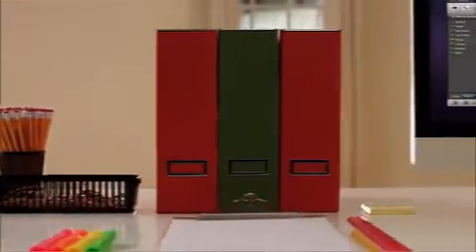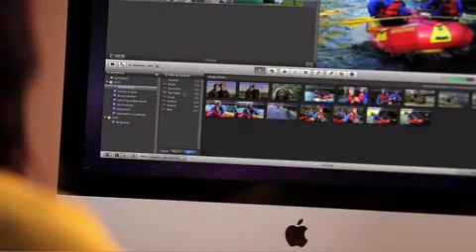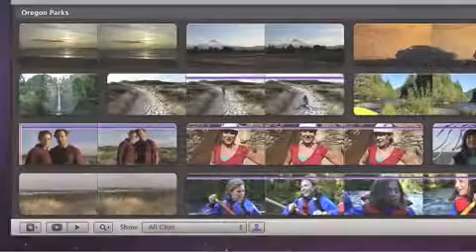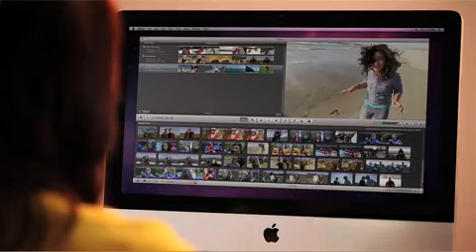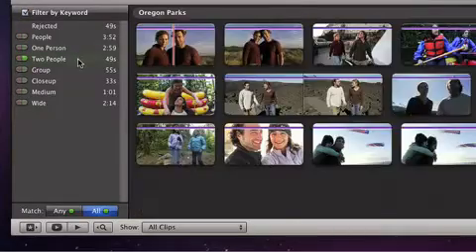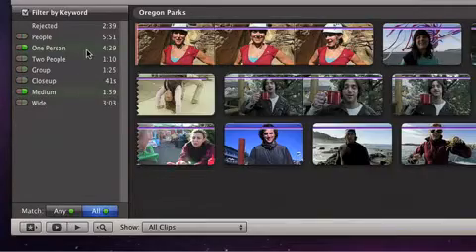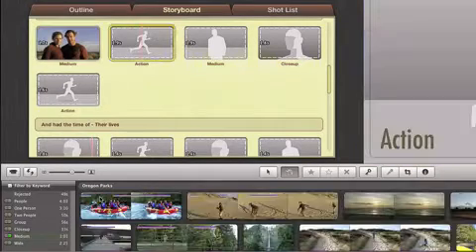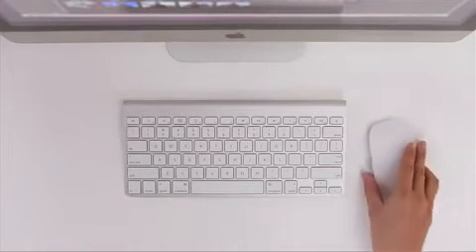Apple - iMovie - People Finder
Live with your iphone, make creative, make amazing, make interesting. is for your iLife !